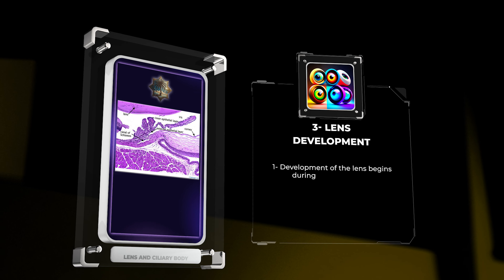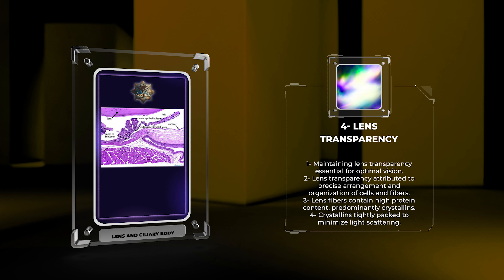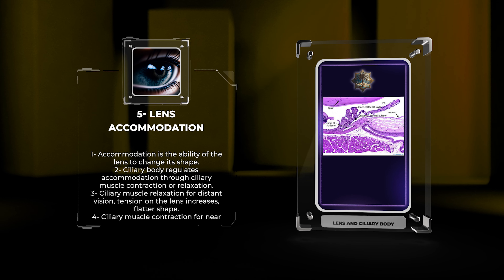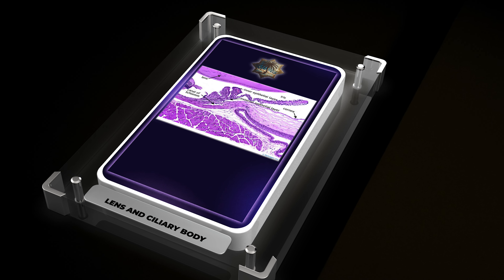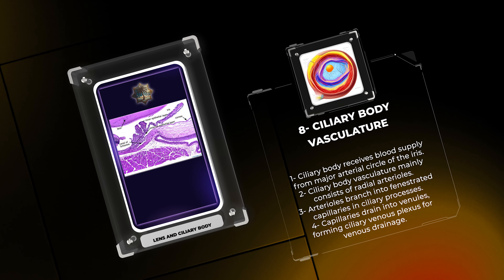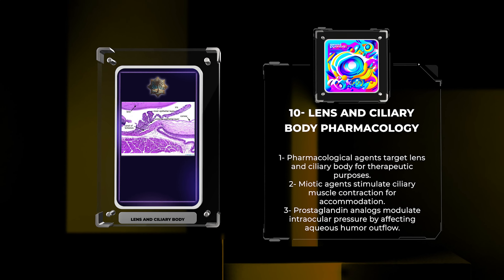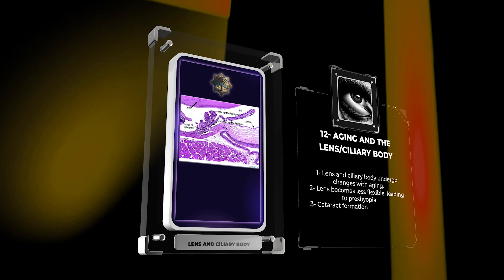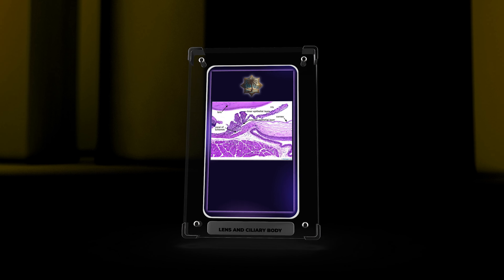Lens and Ciliary Body